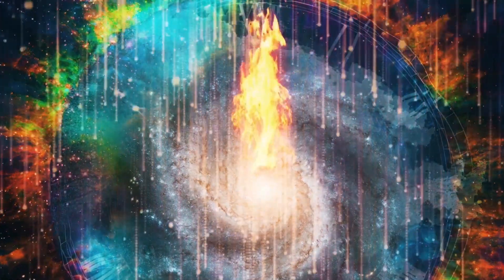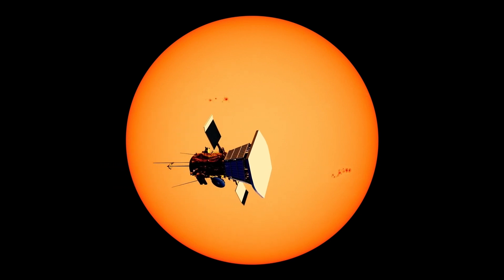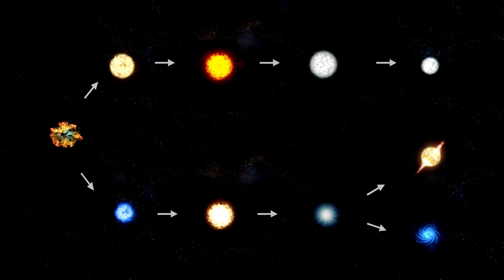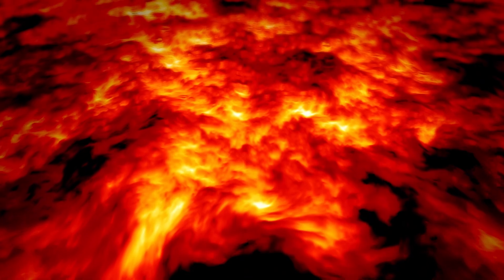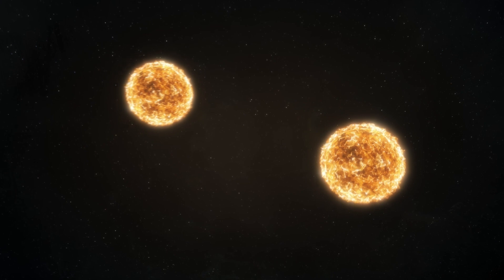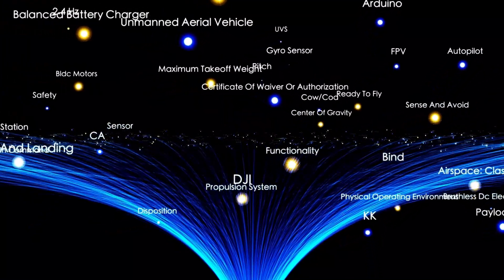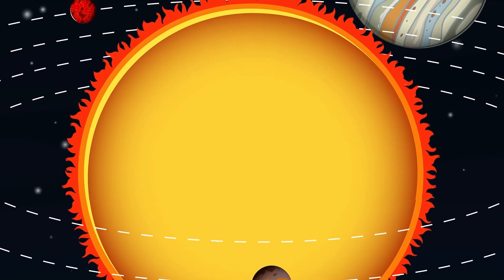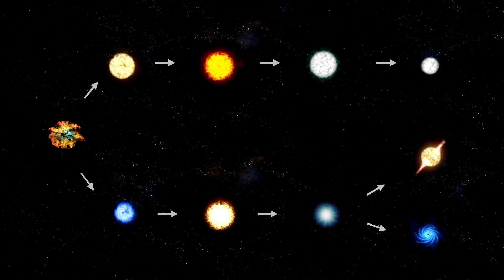James Webb Telescope's CONCERNING New Discovery About Betelgeuse Supernova 2023